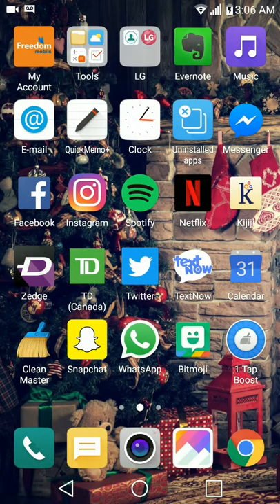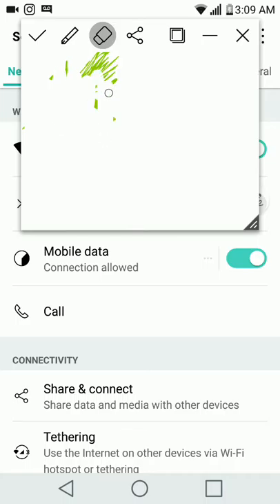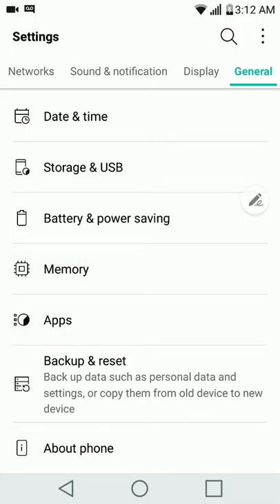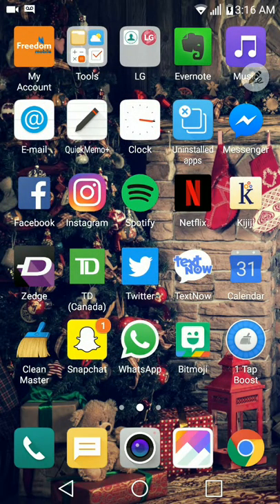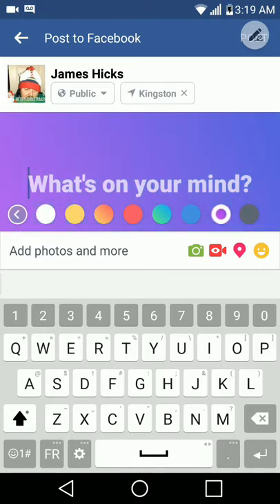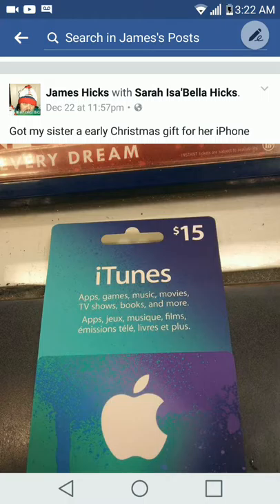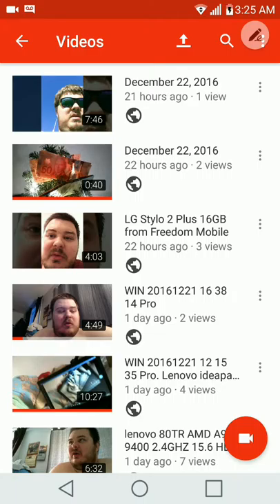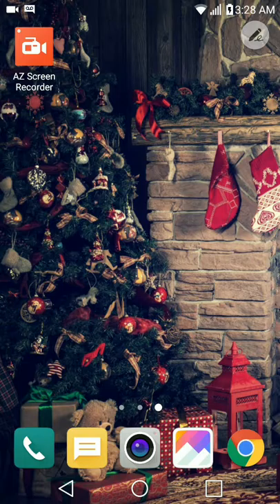LG Stylo 2 Plus Screen Recording